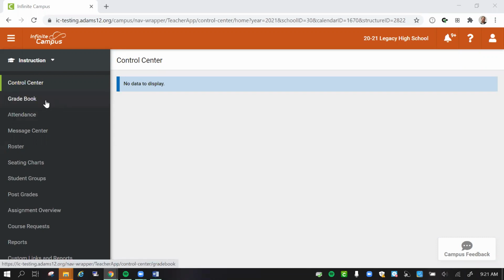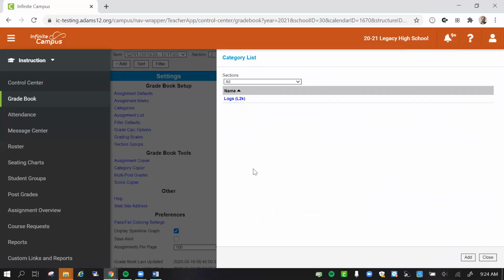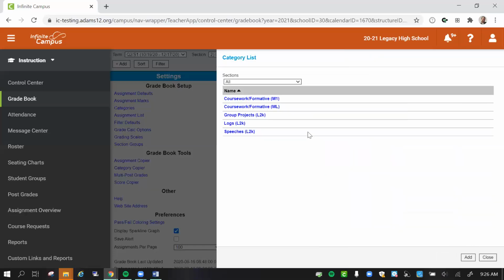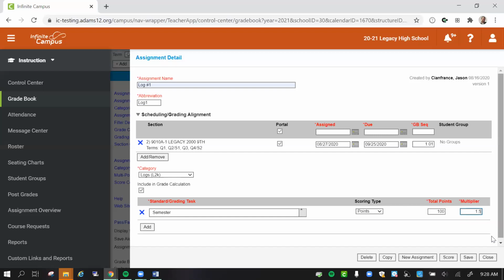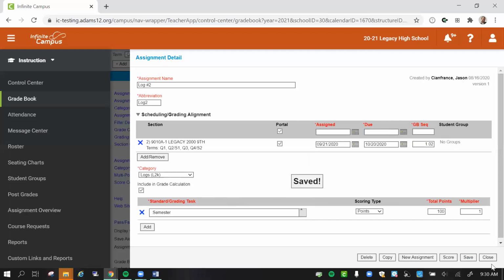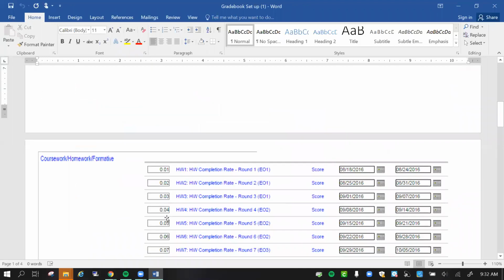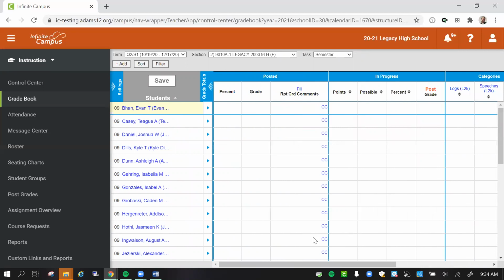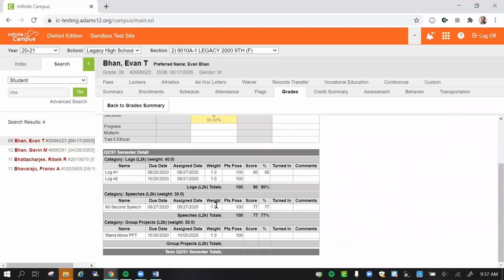IC Set up Instructions Setting up a new class